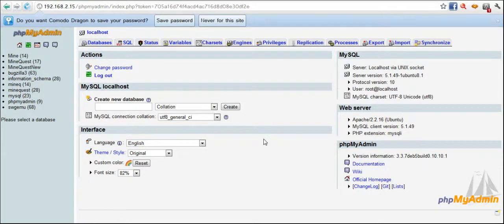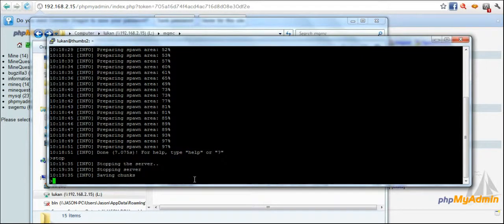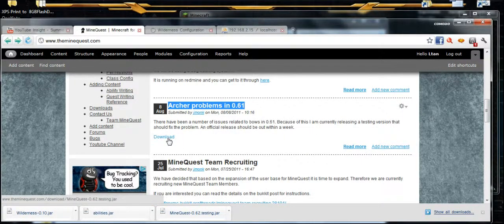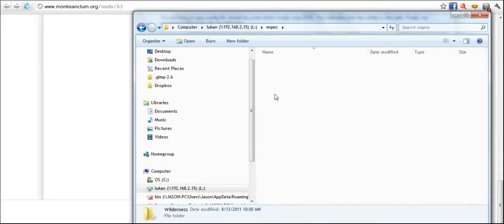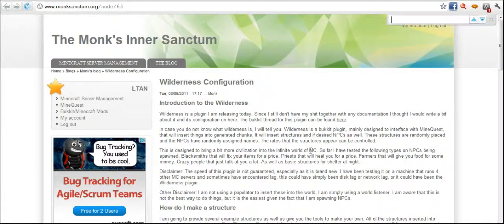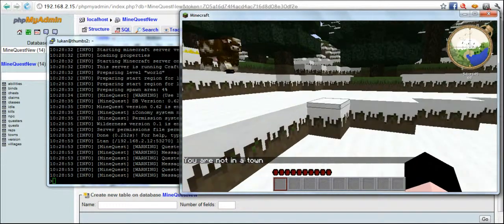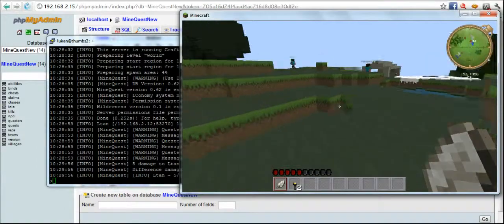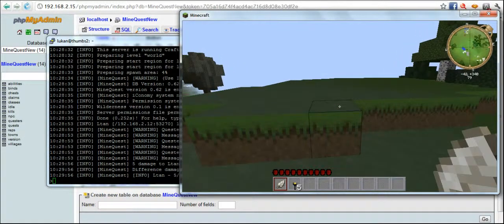MineQuest: Complete Server Setup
THIS IS NOT MY PLUGIN

This video is a simple guide on how to setup MineQuest on a CraftBukkit server.  I have also loaded the new Wilderness plugin on this server as well.